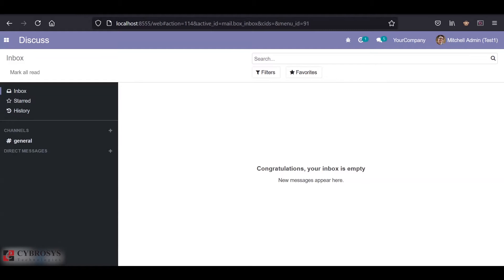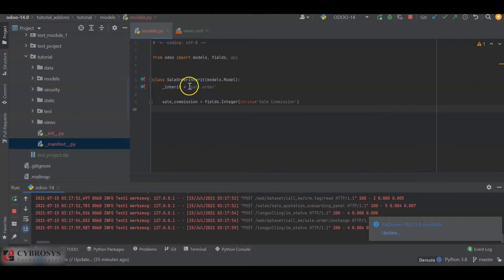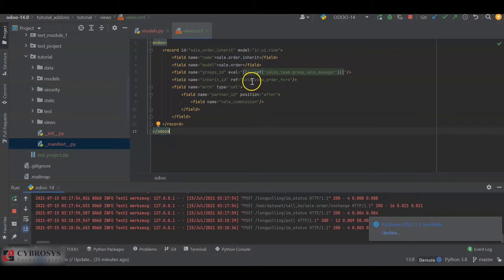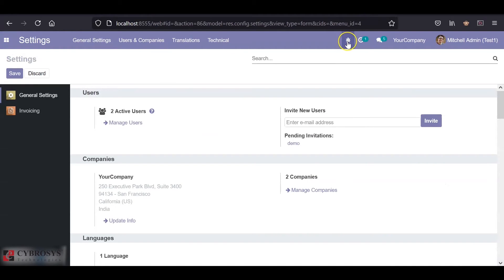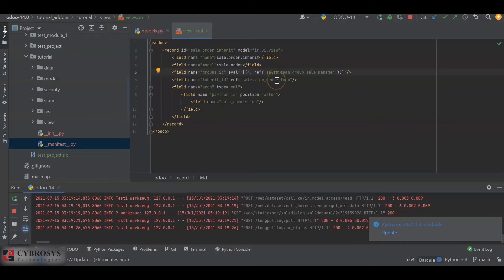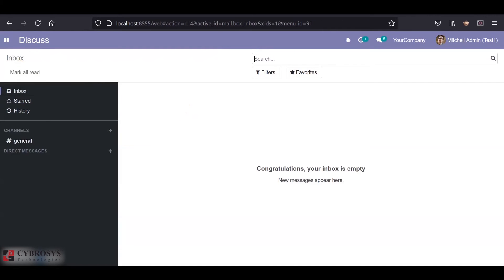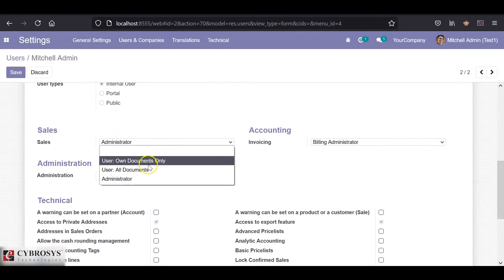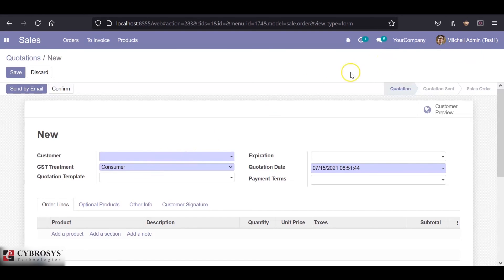How To Inherit a View for particular User Group in Odoo | Odoo Developement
Odoo is a highly customizable ERP software and inheritance of a view is one which makes its easier. Users can inherit an existing view and change its behaviour by adding new features or update an existing one.
In this video we'll be discussing on how a view can be inherited for only a particular group of users.